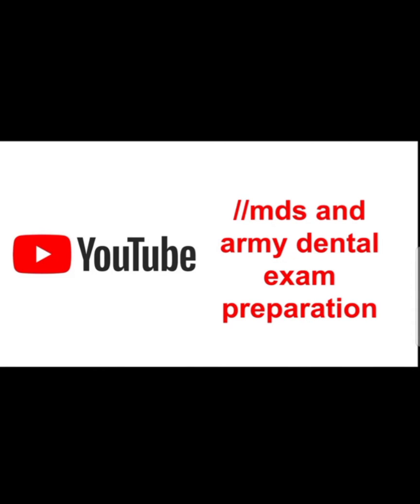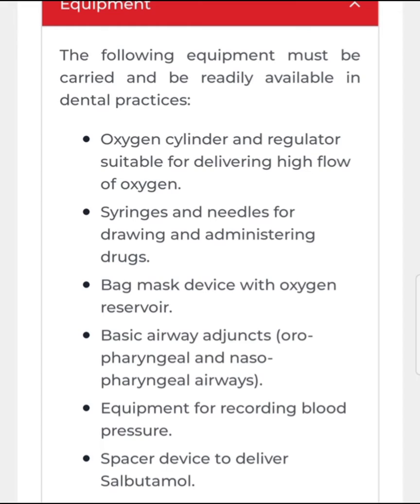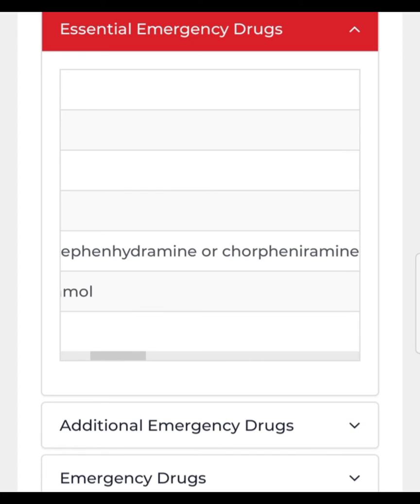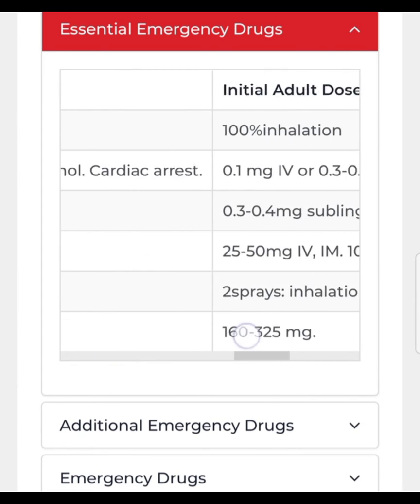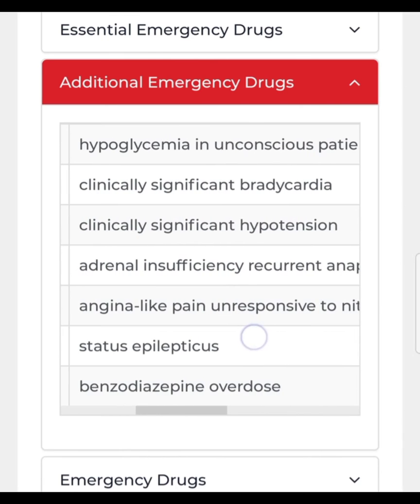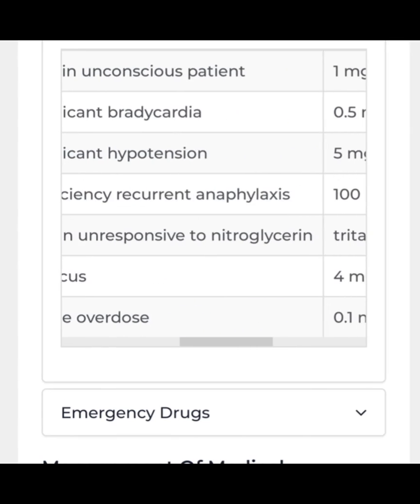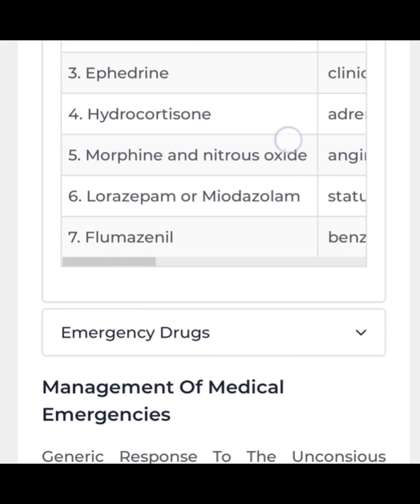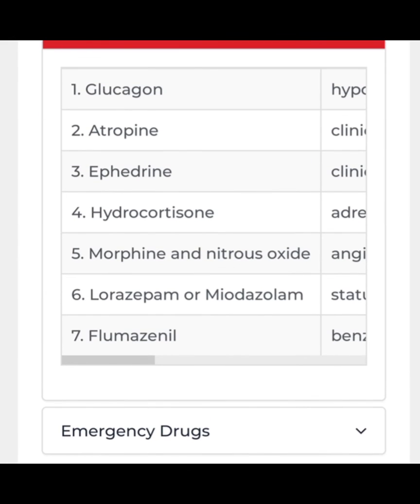Emergency kit for dental clinic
equipment and drugs use in emergency condition